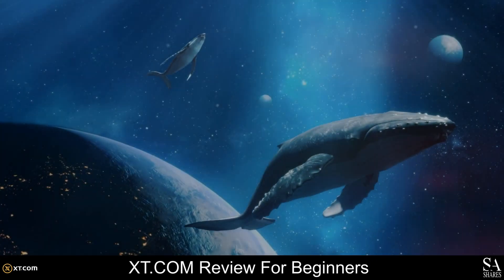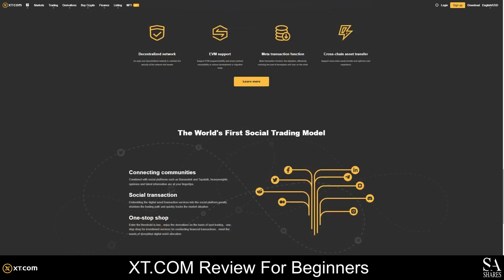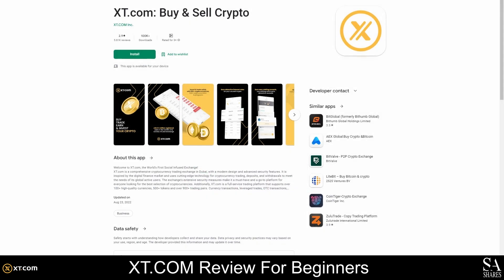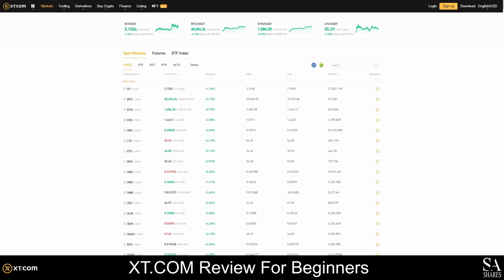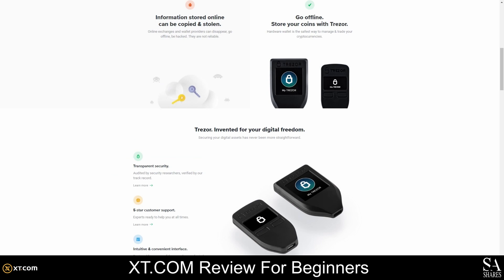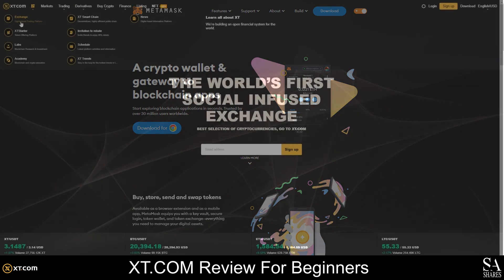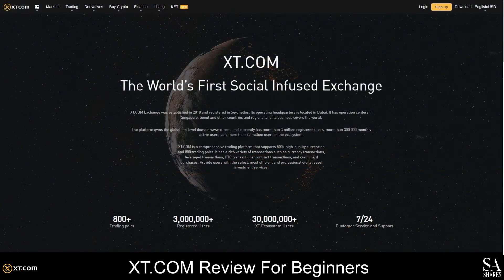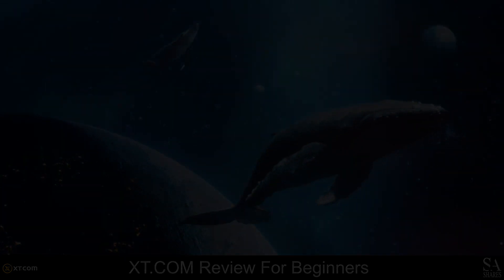XT.COM Review For Beginners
XT.COM 🚀 for beginners is an explainer video for newcomers where we touch insightful points around:

- What is XT.COM?
- How to Buy XT?

Everything you need to know about XT.COM for beginners, we delve into all the information you will need to get started.

Read our video script:

XT.COM was founded in 2018 by Weber Woo and is headquartered in Singapore. It is a popular centralized crypto exchange that also sells NFTs and offers a decentralized public blockchain. XT.COM is one of the only crypto exchanges that is focused on using a Social Trading model, making it much easier for users to access trading insights and market news. This exchange provides 24/7 support and is partnered with companies like CoinGecko, Tokenpost, Bitpush, Coinghost, Coinhills and many others. XT.COM is a great option for beginners because educational resources are available on the website and you can easily get involved with all the latest blockchain projects. Not only is XT.COM popular for being an exceptional crypto platform, but you can also stake your crypto here, join pools and buy hashrates from XT.COM. XT.COM offers more than 900 crypto pairs and you can trade Spot Markets and Derivatives or leverage your trades by up to 20 times.

If you are buying or selling crypto for the very first time, we recommend checking out the XT.COM academy, where you will find beginner’s guides, expert insights and plenty of articles on NFTs, the Metaverse and everything else you need to know about crypto. Once you’re ready to start buying and selling crypto, head over to the crypto exchange to see what currencies are on offer. The XT.COM exchange will show live price feeds and you can view different time frames and detailed charts for all the supported cryptocurrencies. XT.COM also offers a mobile app that you can use to easily buy and sell crypto and manage your accounts. You can use this app or the web exchange to buy and sell hundreds of cryptocurrencies.

If you’re a developer or you’ve always wanted to build apps for fun, you can use the XT Smart Chain to build decentralized, user-friendly and scalable blockchain applications. XT Smart Chain is a public blockchain that is powered by the XT token and HPoS (or Hybrid Proof of Stake) consensus mechanism. More than 26 million transactions have been processed on the XT Smart Chain and it supports ERC20 tokens, ERC721 tokens and ERC1155 tokens. XT.COM is much more than a traditional crypto exchange, with XT Flexible Savings you can earn interest from the assets deposited into New Coin staking projects and XT Sale events. You can participate in the events by depositing assets to earn rewards and more than 50 cryptocurrencies are supported. You can also stake your coins or join staking pools for new coins or join Cloud mining pools and Hashrate mining pools.

XT.COM uses the XT token to power its public blockchain. XT is an ERC20 token that is used to pay for gas fees on the platform and it also powers smart contracts. This token uses the HPoS consensus mechanism and it significantly reduces transaction costs on the network. You can buy XT directly from XT.COM’s exchange or from third-party exchanges, like Coinmarketcap, Coinbase or Binance. XT can be stored in any wallet that supports ERC20 tokens, but we recommend keeping it in the XT.COM on-chain wallet.

XT.COM offers both a secure crypto exchange with hundreds of cryptocurrencies and altcoins, as well as an EVM-compatible public blockchain that can be used to develop decentralized apps. You can also buy rare, high-quality NFTs from XT.COM and increase your earnings by participating in exclusive coin events and joining mining pools. One of the major benefits of signing up with XT.COM is that there are over 900 trading pairs, so you’ll have no problem diversifying your portfolio If you are interested, be sure to open your XT.COM account today and get a head start on your trading career with one of the leading online exchanges in the industry.